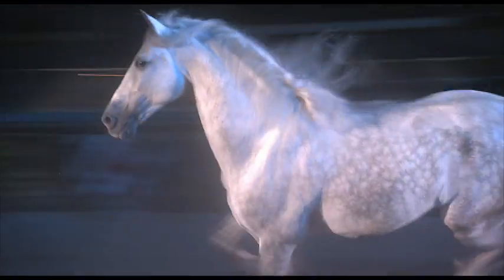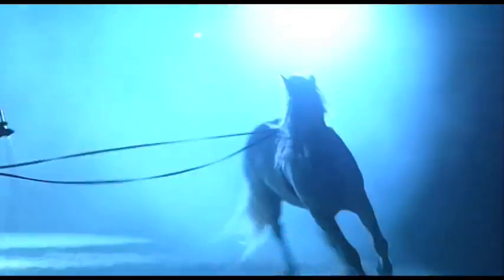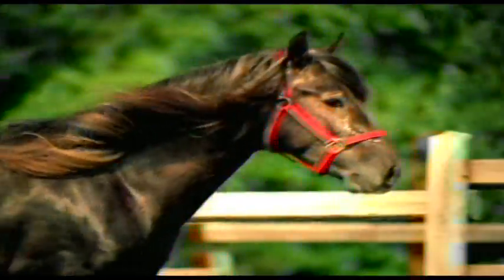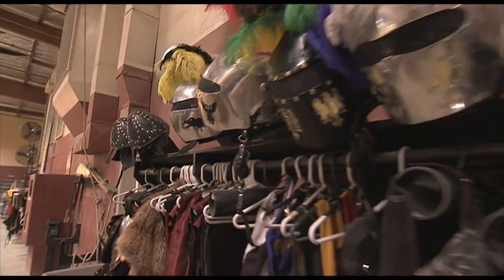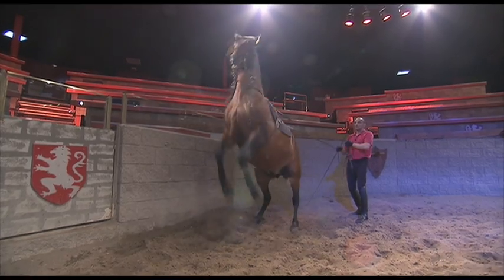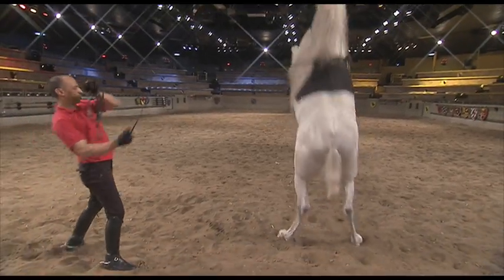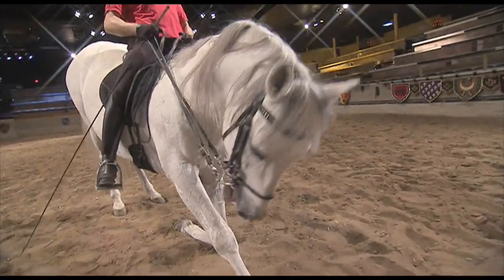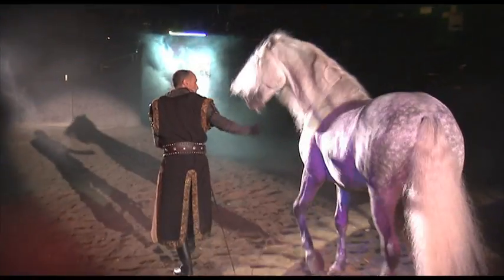Andalusian Horses | Medieval Times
Watch to learn more about our majestic stars of the show. Historically preferred among royalty and knights, the pure Spanish horses significantly help create a visually captivating show.

Join us at the castle for an EPIC two-hour tournament with feasting, celebrating, and fun! 👑 Tickets include a four-course feast at the only show with authentic sword fighting, jousting, pure Spanish horses and much more. 🍗🌽🥔

Now available at all ten castle locations: Orlando, Buena Park, Lyndhurst, Chicago, Dallas, Myrtle Beach, Baltimore, Atlanta and Scottsdale.

HUZZAH! ⚔